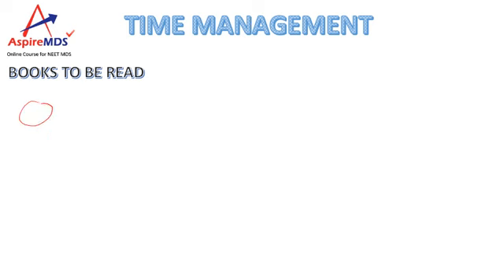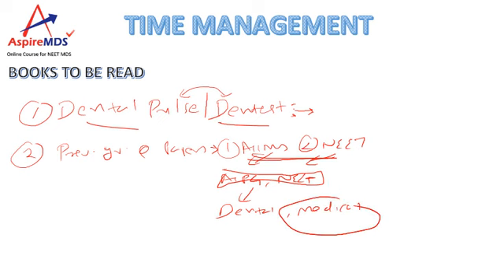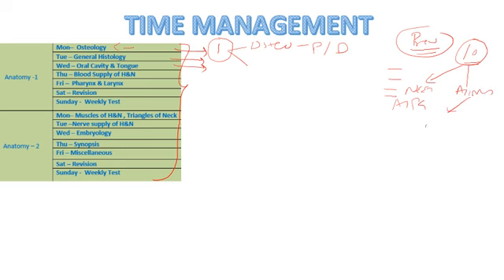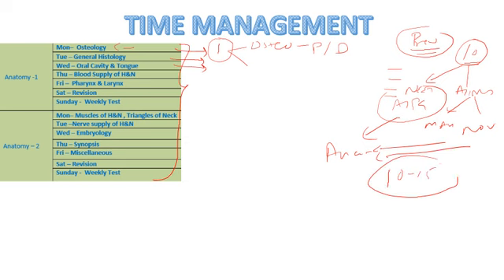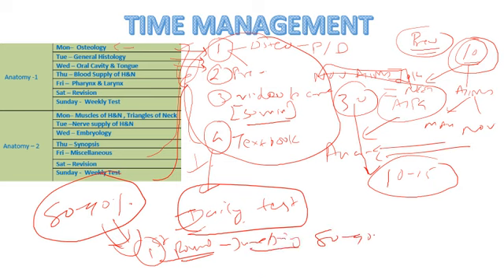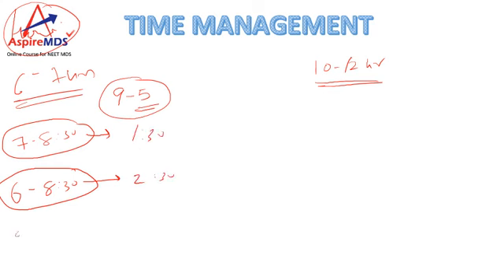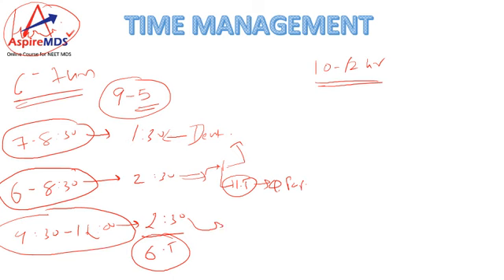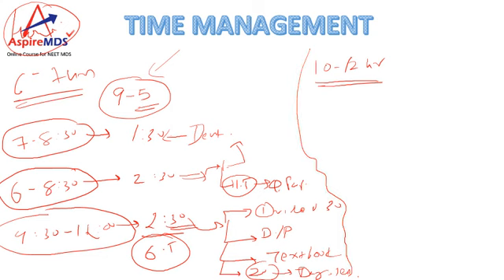HOW TO PREAPRE AND WHAT TO READ FOR NEET MDS| TIME MAGEMENT | ASPIRE MDS | AIIMS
This video is uploaded to explain the students about how , what and when to prepare for NEET MDS. This is true for AIIMS MDS Exams as well.
In our online course of ASPIRE MDS we provide detailed schedule for full year with topics allotted to each day, video lecture for those topics and notes for same. It is followed by daily test of that topic and same goes on the next day throughout the preparation schedule.